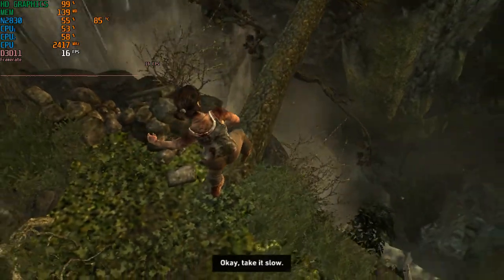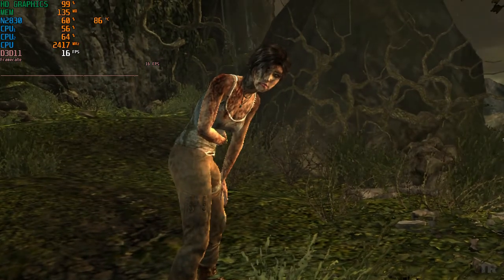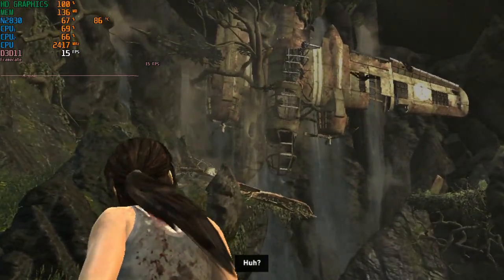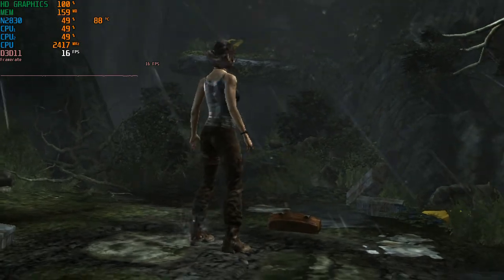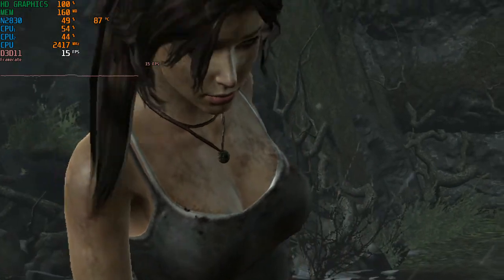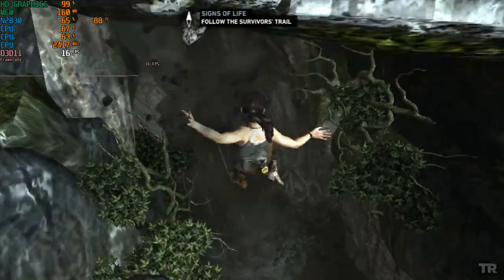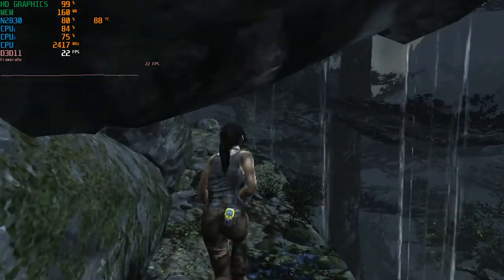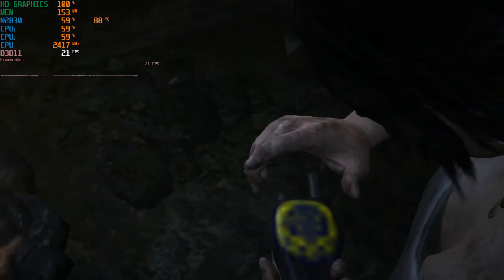Tomb Raider 2013 Intel HD Graphics(N2830) Super Low End PC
Tomb Raider Intel HD Graphics(N2830) Super Low End PC
Intel Celeron N2830 2.4ghz 8gb ram Single channel 1x8 ddr3 1333mhz

SYSTEM SPECS:
CPU list :
-Intel Celeron N2830 2.1GHX (Default) 8GB RAM SINGLE CHANNEL 1X8

Graphic Cards :
-INTEL HD GRAPHICS(Bay Trail)